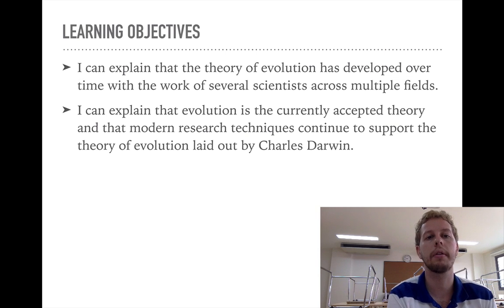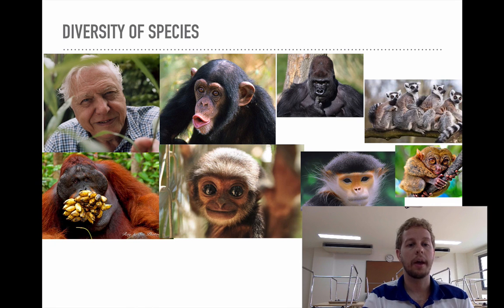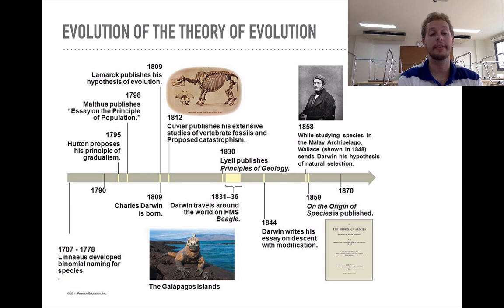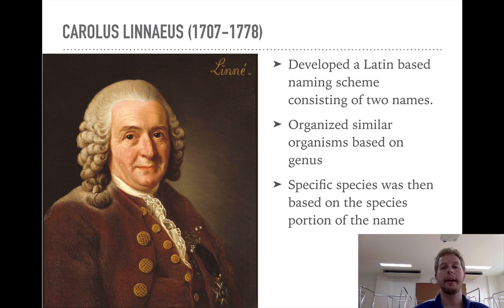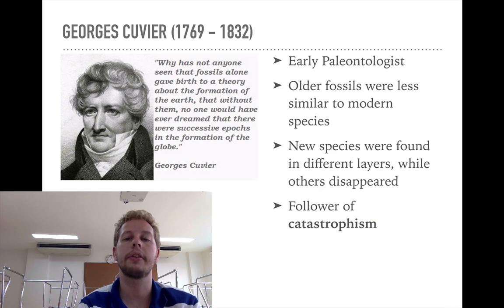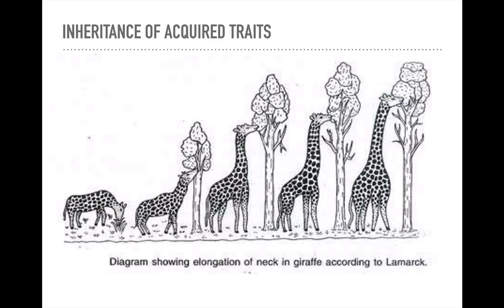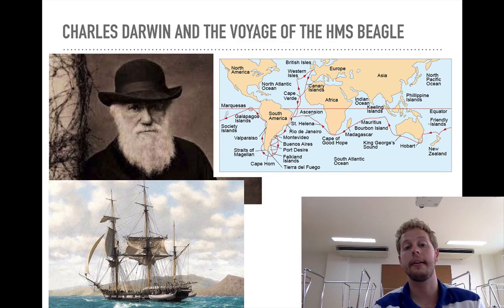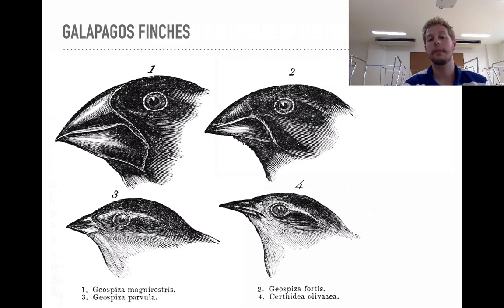Unit 1: Evolution - Chapter 22 Descent with Modification: A Darwinian View of Life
AP Biology Campbell 9th Edition.  Chapter 22 Descent with Modification: A Darwinian View of Life. 2016